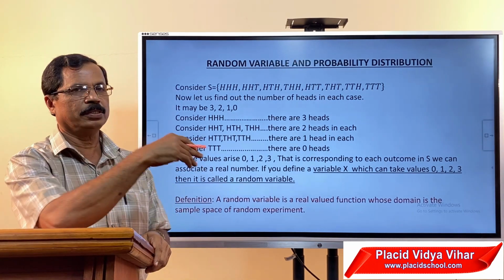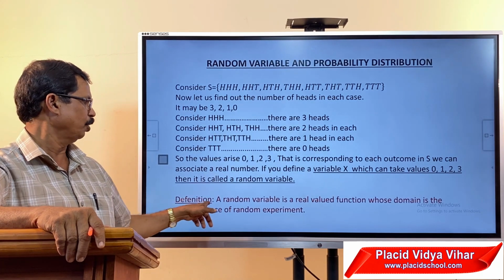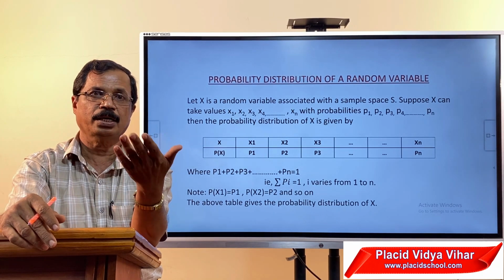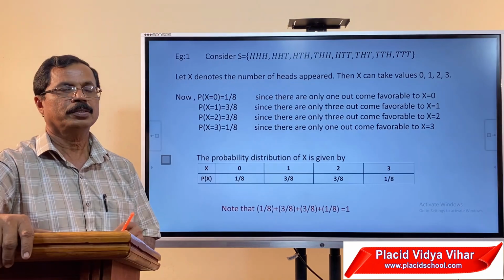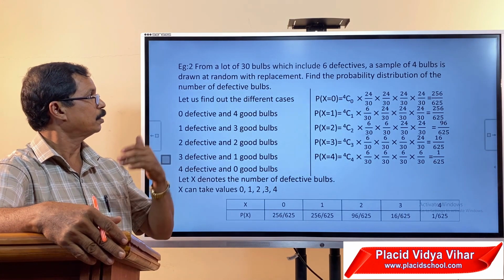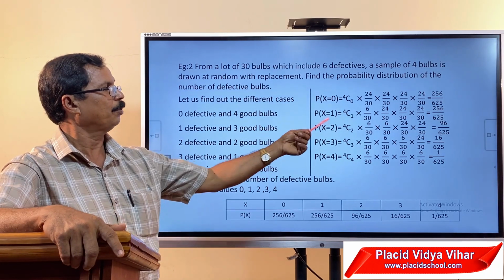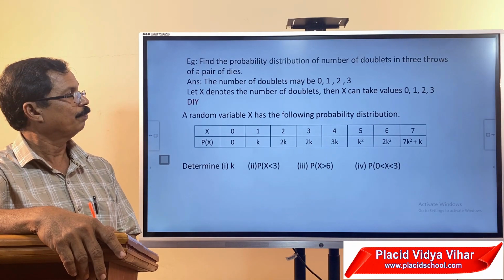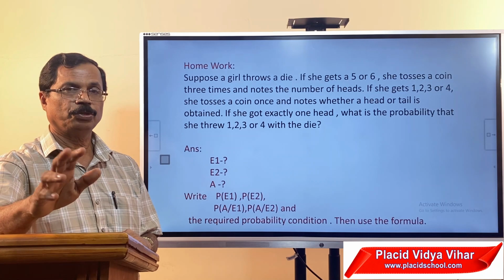CLASS XII MATHEMATICS Part 6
Class by Mr.Sebastian Antony